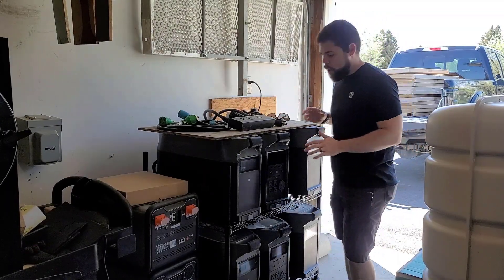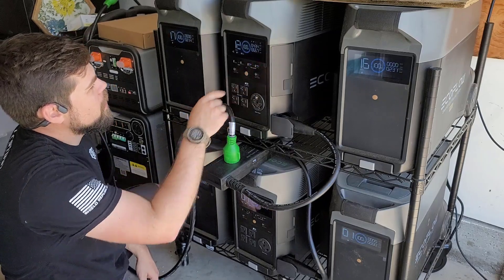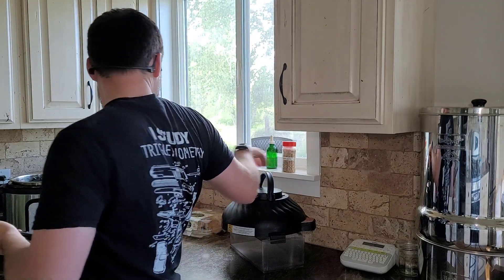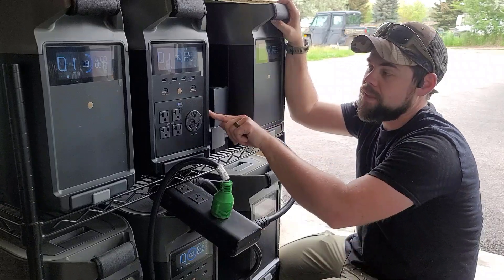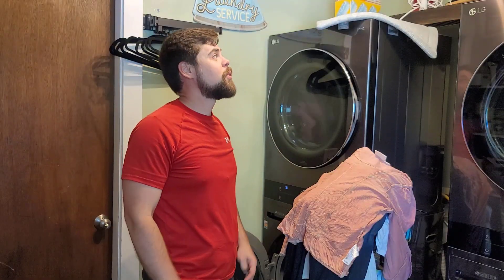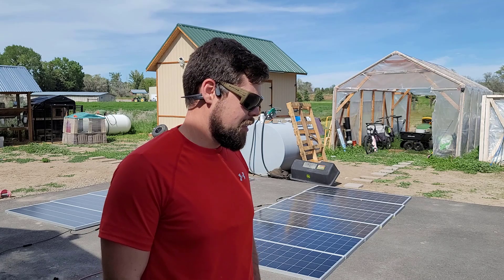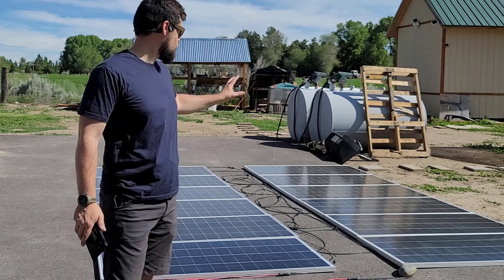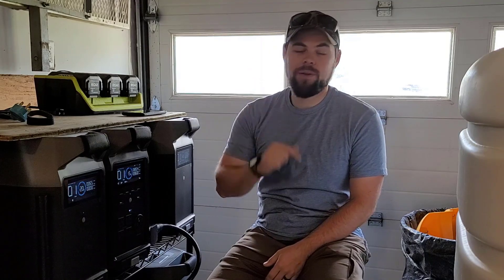Off-Grid House Powered by Solar Generator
***NOTE: The 210w panels have now been upgraded to a brand new super-efficient 200w solar panel which works just as good if not even better. ***

I ran my ENTIRE house for 4 days straight, over 96 hours, and this Delta Pro 2520 240v kit was able to keep me going. It didn't matter if it was the fridge, freezer, lights, fans, TV, well pump, water pressurizing tank, wifi, or anything else, this was able to keep up and keep my household going.